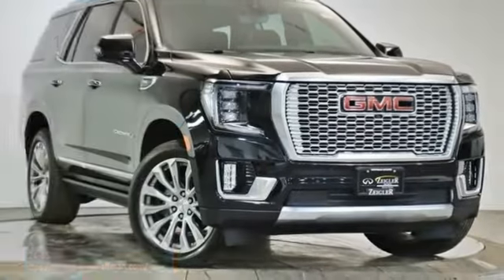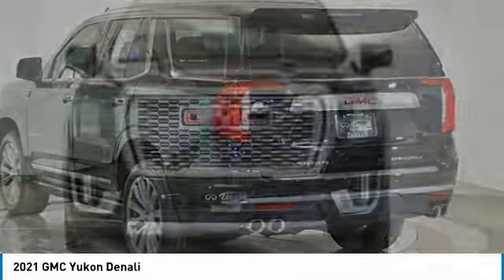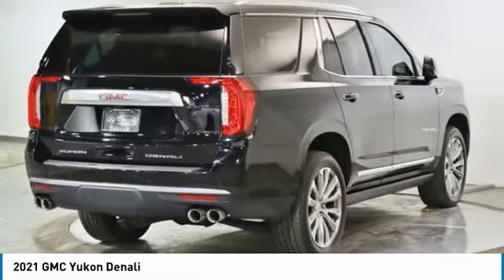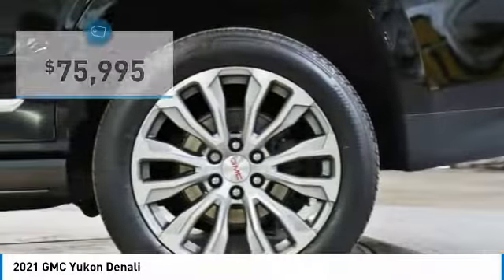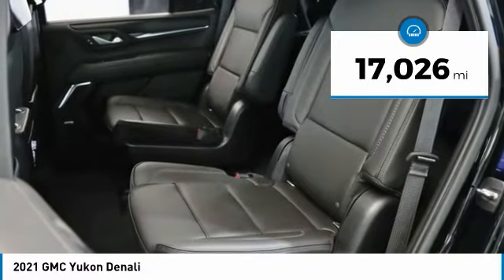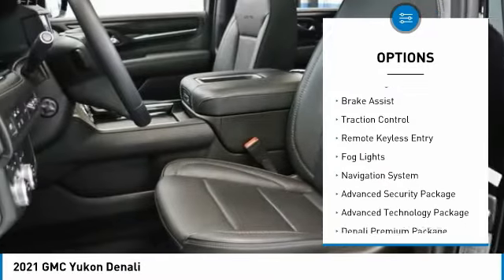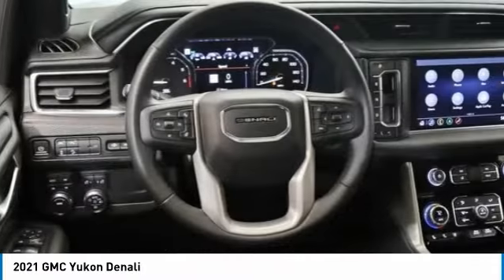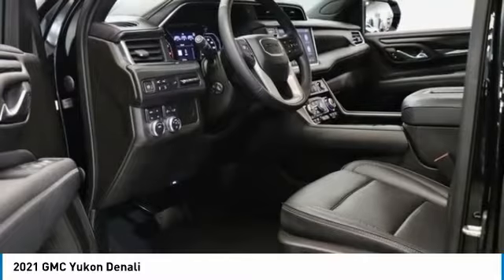2021 GMC Yukon PK1361A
2021 GMC Yukon Denali